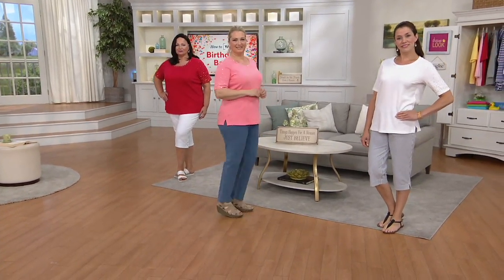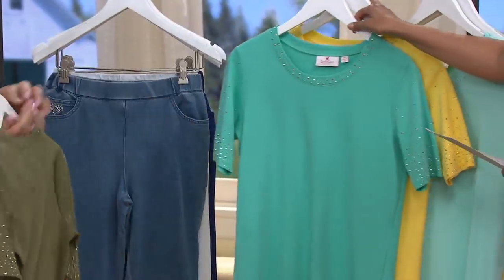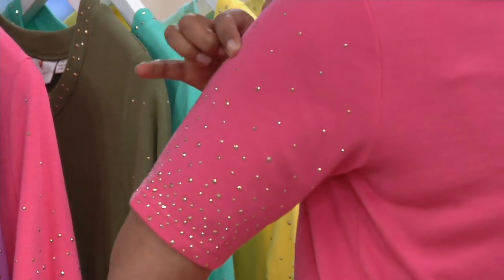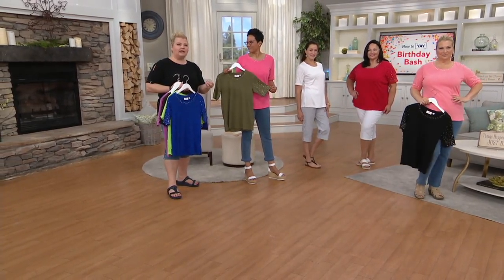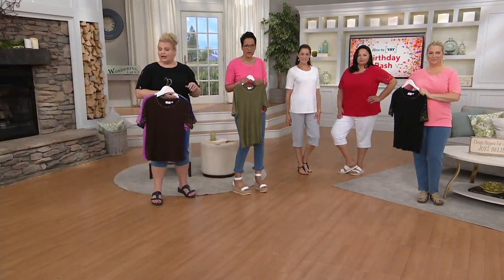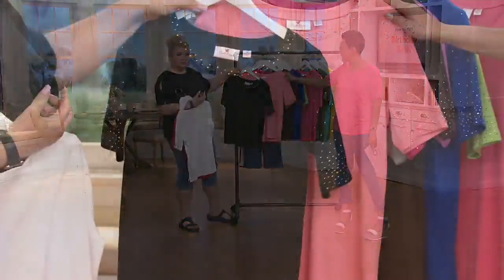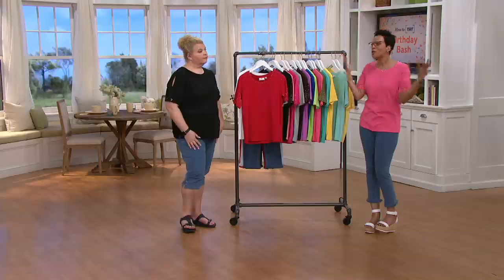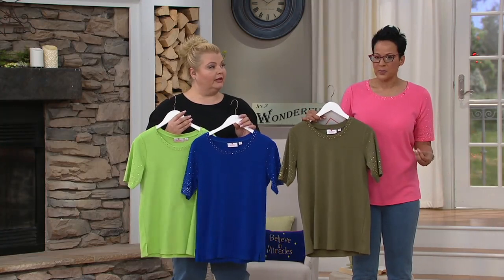Quacker Factory Golden Tones Set of 2 Elbow Sleeve T-shirts on QVC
Quacker Factory Golden Tones Set of 2 Elbow Sleeve T-shirts

Double up on casual classics with this set of two T-shirts from Quacker Factory. Stud detail along the neckline and sleeves add a dash of dazzle to the design. From Quacker Factory.